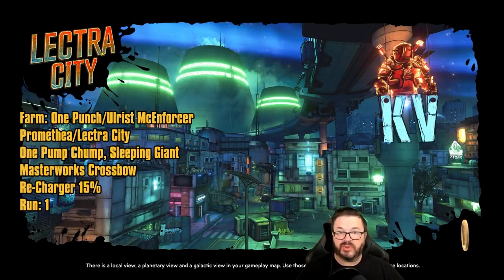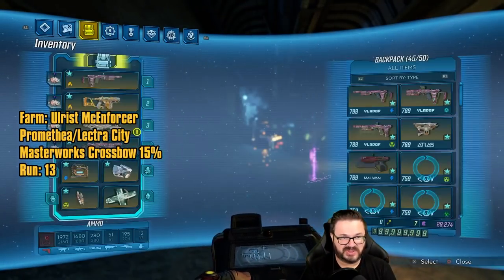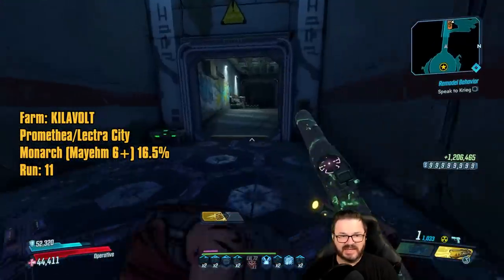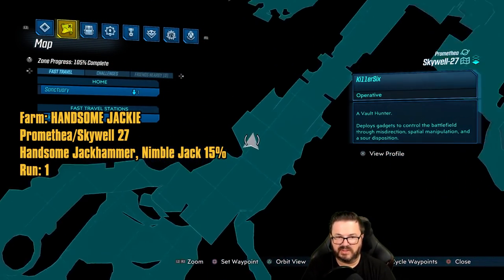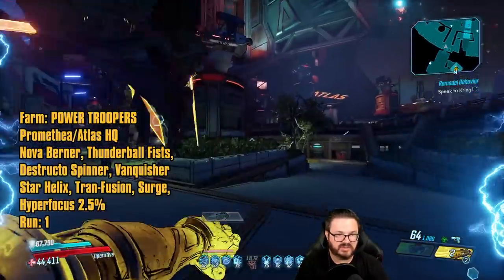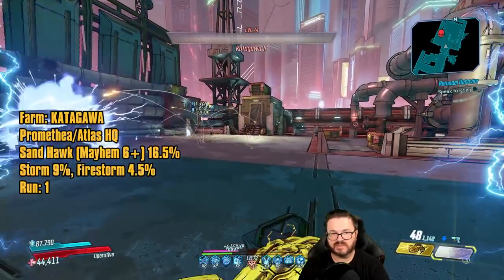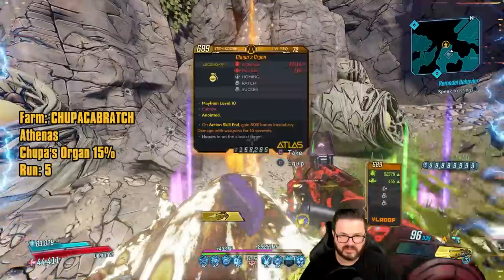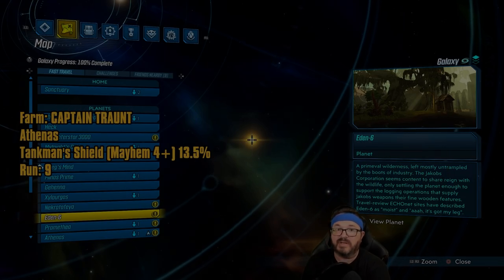Borderlands 3 | Legendary Lootpedia | Episode 4 - PROMETHEA & ATHENAS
Re-Volter shield, Monarch, Kaoson, Multi-Tap and Sand Hawk all in one episode!

time stamps:
00:00 Intro
00:30 Sleeping Giant, One Pump
00:40 Masterworks Crossbow, Re-Charger
03:08 Rocketeer (Moze), Krakatoa
04:13 9-Volt, Monarch (Mayhem 6+)
06:11 Carrier, Conference Call
07:27 Phebert, AAA, Quasar, Black Hole
08:13 Loot-O-Gram
08:58 Handsome Jackhammer, Nimble Jack
10:06 Brainstormer, Multi-Tap (Mayhem 6+)
11:41 Star Helix, Tran-Fusion
13:25 Thunderball Fist, Hyperfocus
13:40 Nova Berner, Destructo Spinner
14:00 Surge, Vanquisher
14:29 Storm, Sand Hawk (Mayhem 6+)
15:47 Good Juju (Mayhem 4+), The Duc
16:35 Re-Volter shield
17:35 ATHENAS
17:39 Nagata, Chupa's Organ
18:23 Westergun, Trevonator, Front Loader
20:10 Kaoson (Mayhem 6+), Tankman's Shield (Mayhem 4+)

Borderlands 3 Legendary Lootpedia | Episode 4 - PROMETHEA & ATHENAS | BOSS RUSH